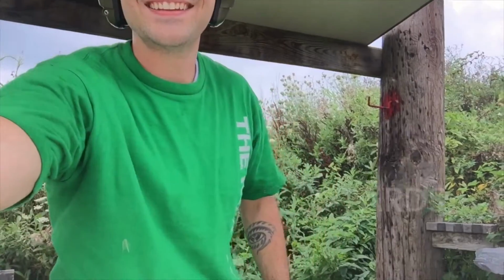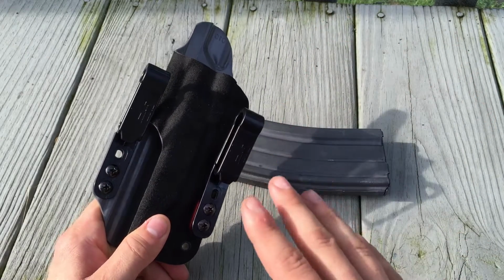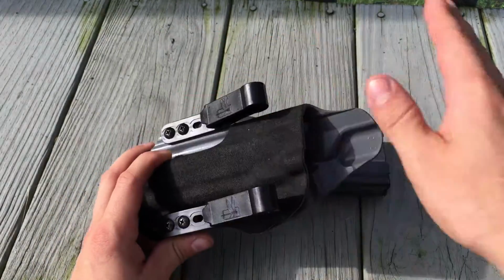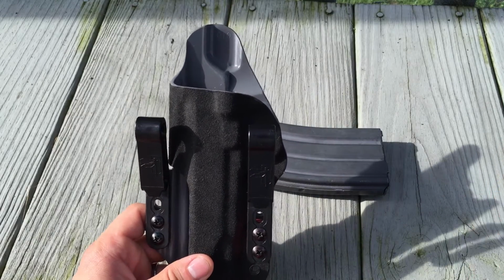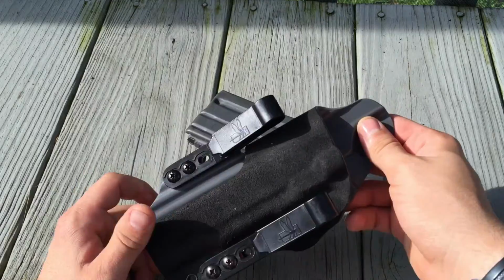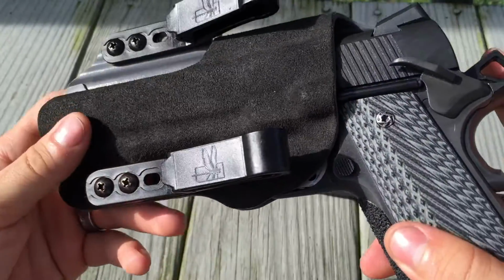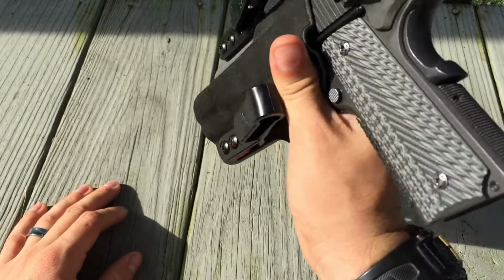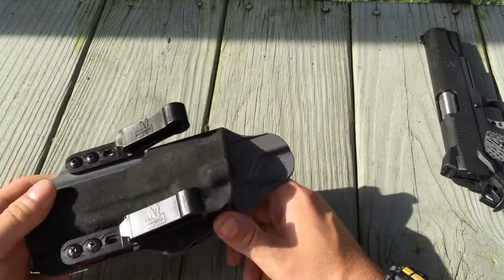G-Code HSP Incog Holster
Also check me out on instagram for upcoming reviews!